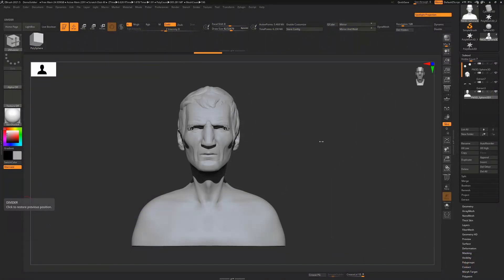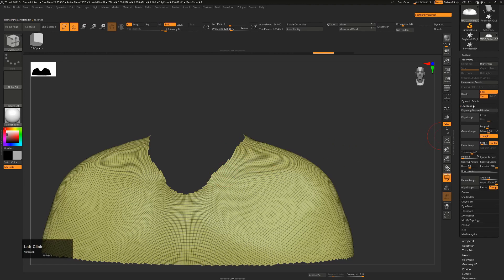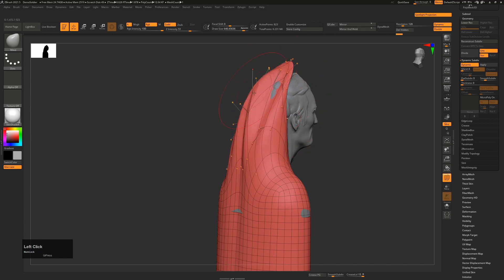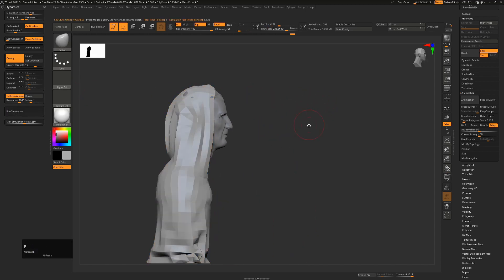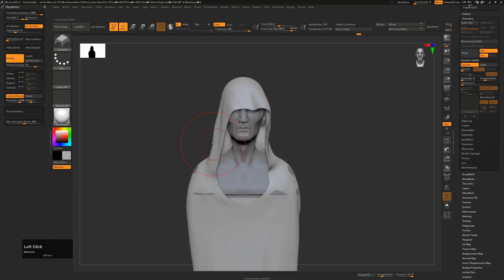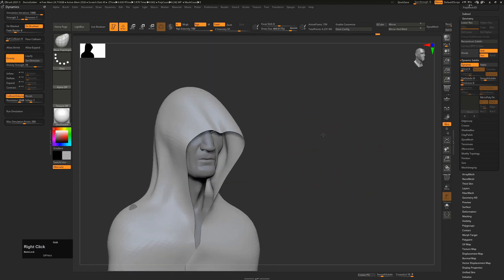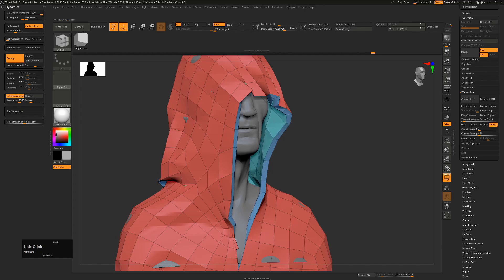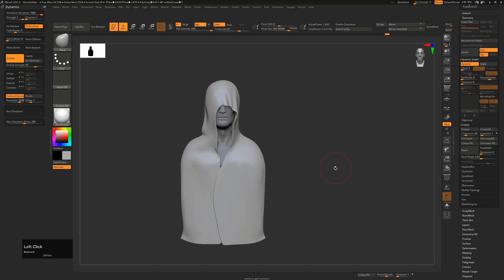Simple and quick way of making clothing using some of the old and the new tools in ZBrush 2021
This is a tutorial to show you how quick and easy it is to create all sorts of clothing in the latest version of ZBrush (2021.5). We'll use some old tools and some of the new dynamics stuff as well. It really is this easy and quick to create clothing!